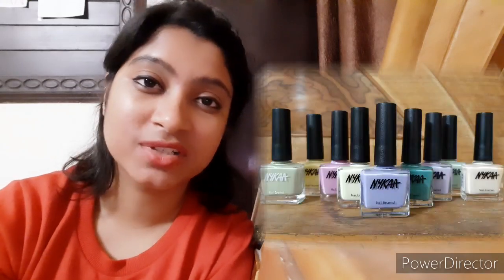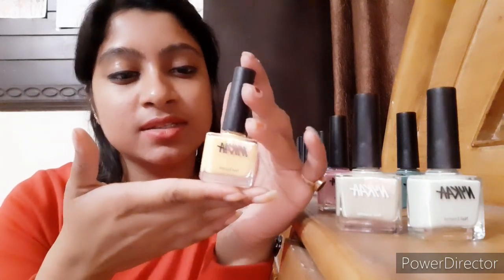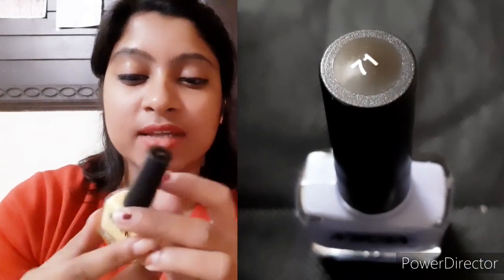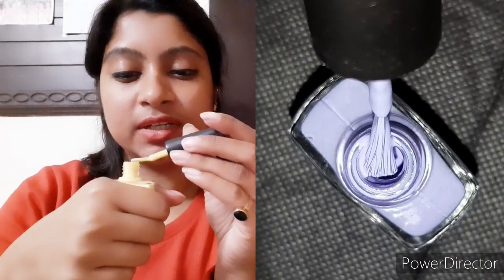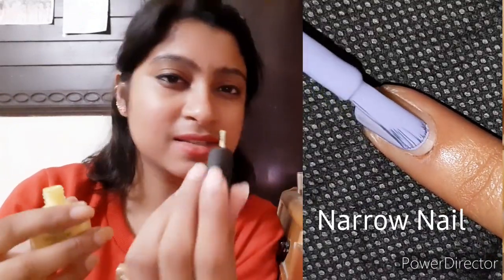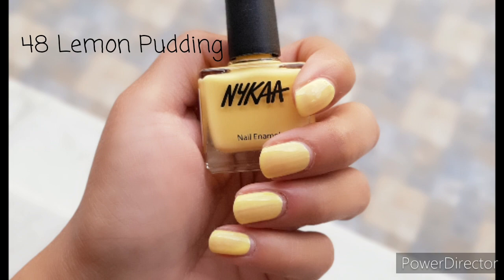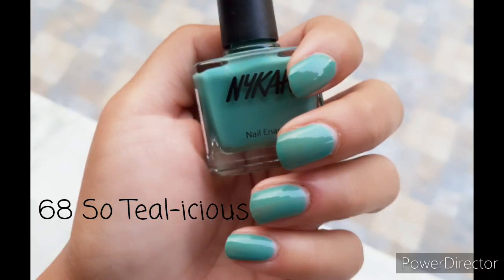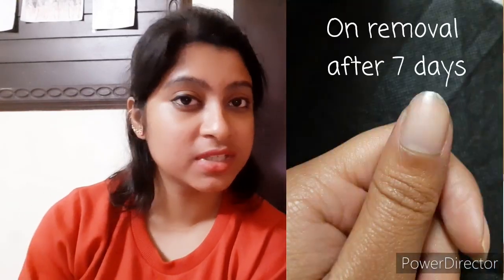Are NYKAA Nail Paints Overhyped? SWATCHES and REVIEW of NYKAA PASTEL RANGE!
Today I have come up with the swatch and review of the following shades from nykaa pastel range:
184 Pina Colada
183 Mango Slush
48 Lemon Pudding
187 KIwi Cooler
196 Wild Lime
142 Lavender Crush
180 Purple Unicorn
71 Lavender Drizzle
68 So Teal-icious

I have shared my honest opinion. please watch till the end because I have provided every detail!

xoxo